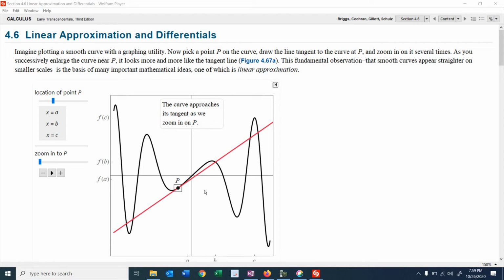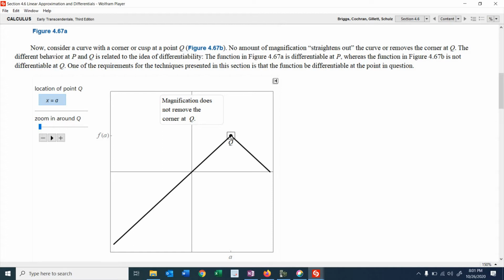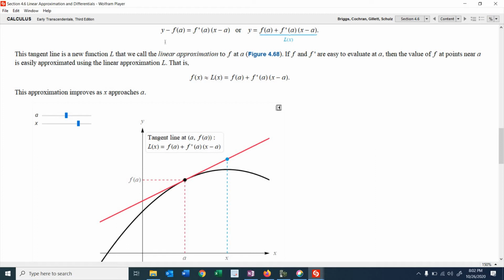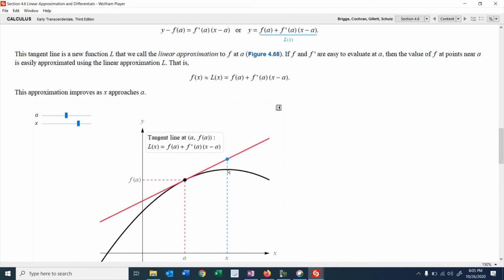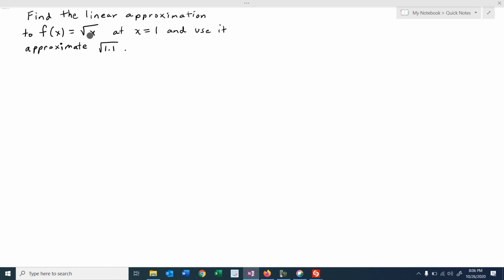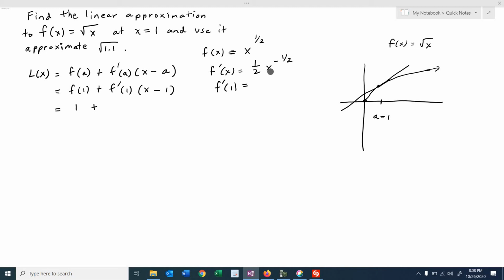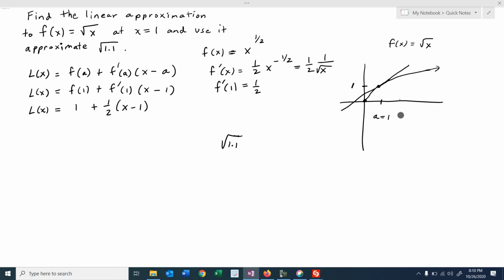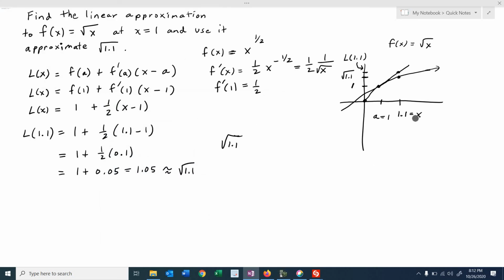Math 2413 Sec 4.6 (part 1) Linear Approximation